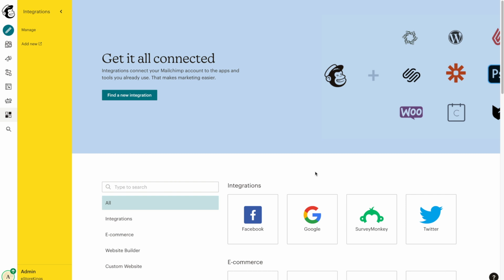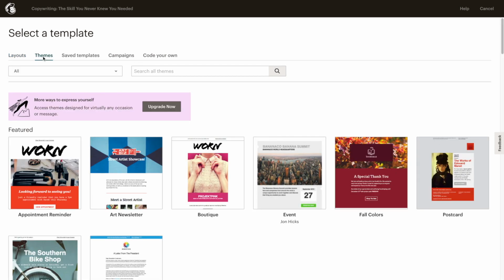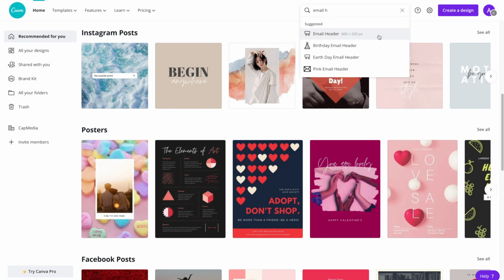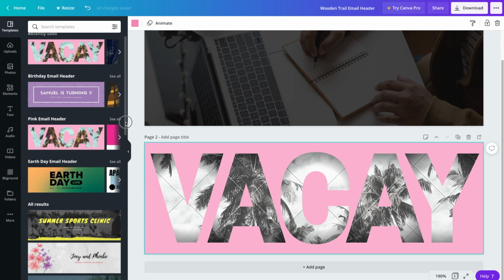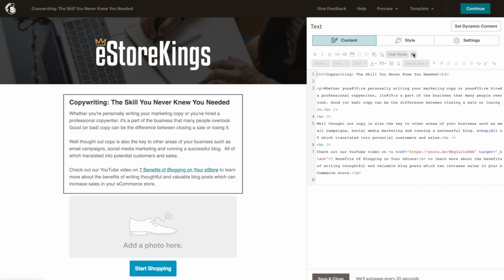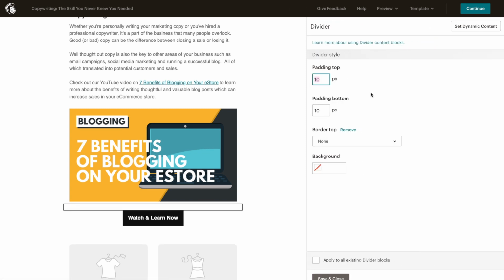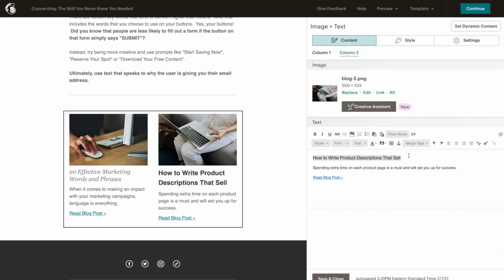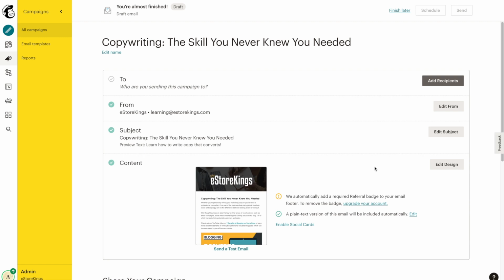How to Design an Email Newsletter in Mailchimp (with help from Canva!)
In this Mailchimp tutorial, learn how to use Mailchimp to design an email newsletter.  We also cover how to use Canva to create an email header banner.  Be sure to take advantage of marketing tools like Mailchimp and Canva to help with your email marketing and digital marketing strategy.